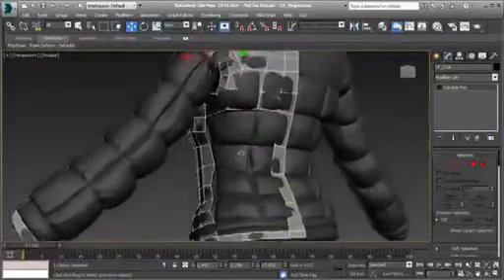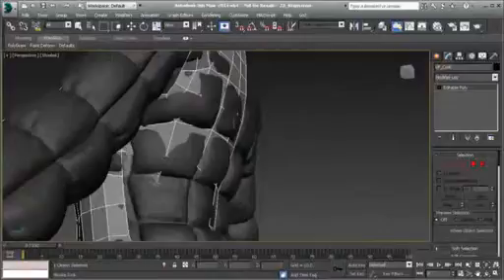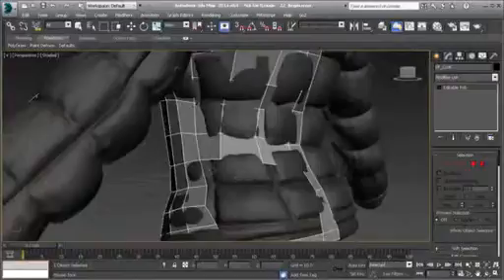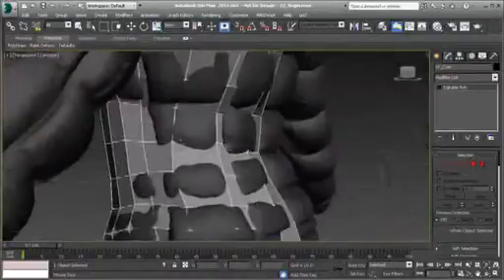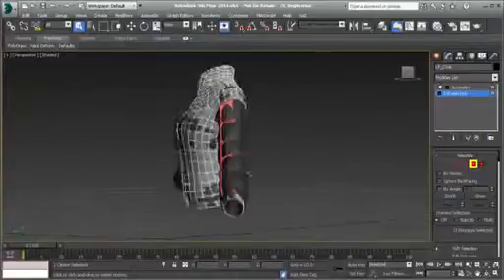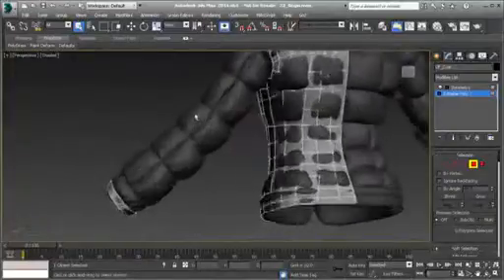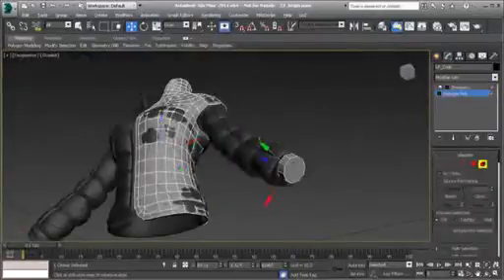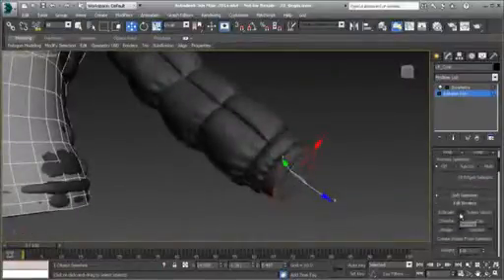Part 35 - 3ds Max Tutorial [Beginner to Intermediate]